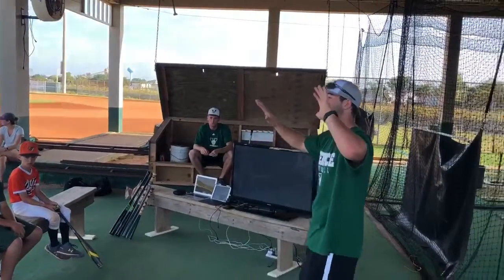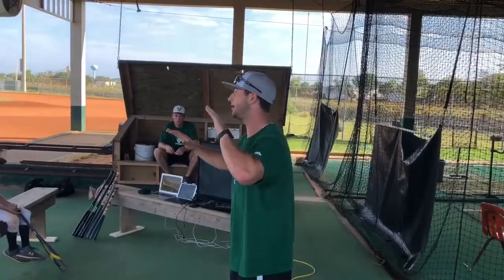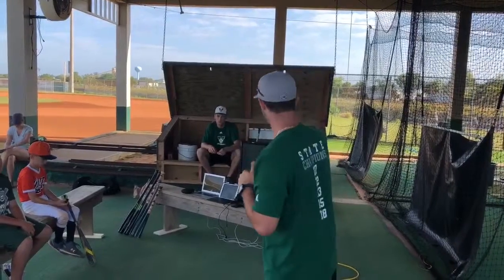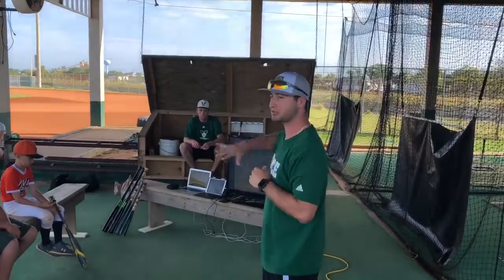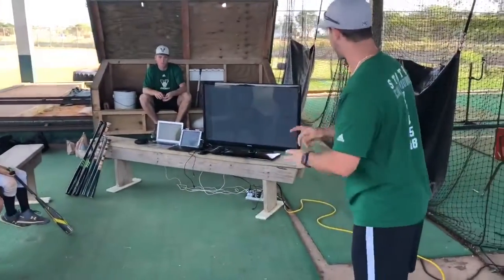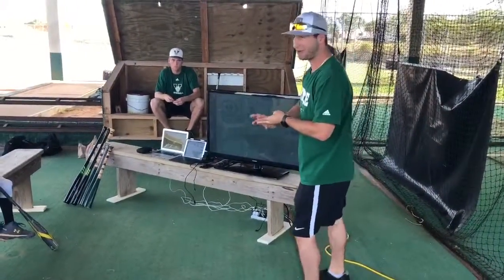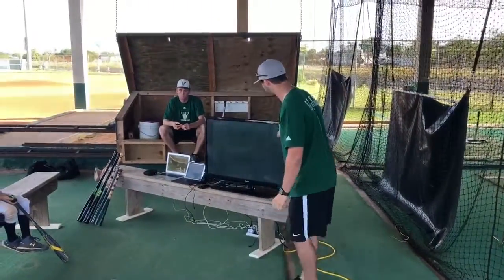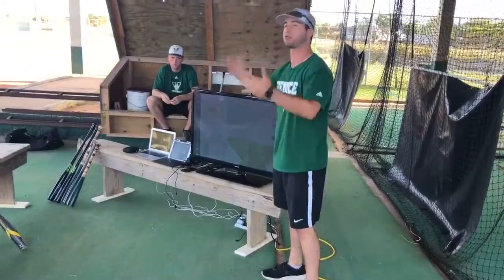Understanding Diagnostic Technology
Kevin Guthrie Explains the Technology he uses and what Technology is used for in todays game.